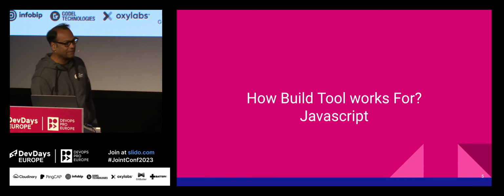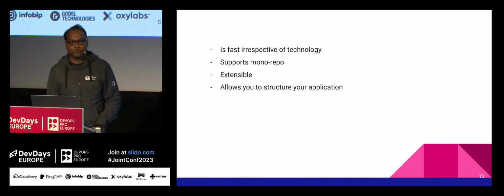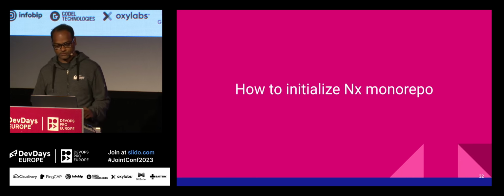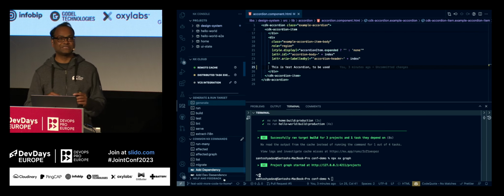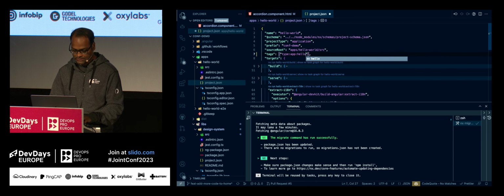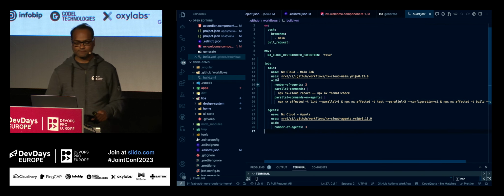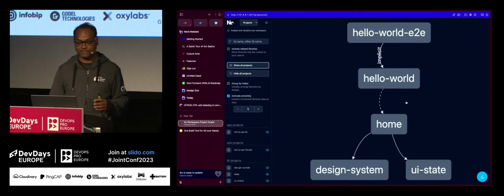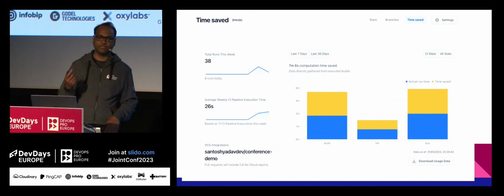Santosh Yadav: One Build Tool for All Your Needs